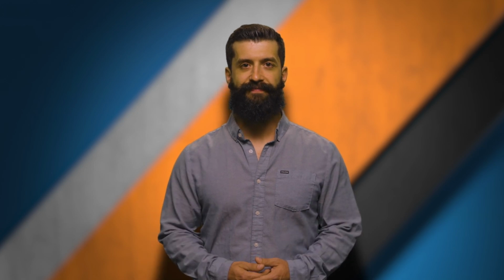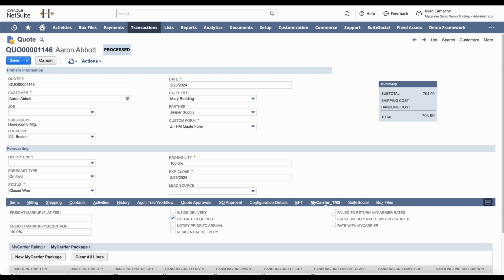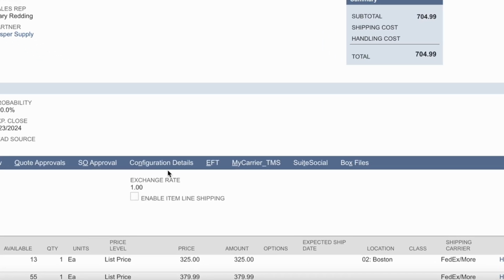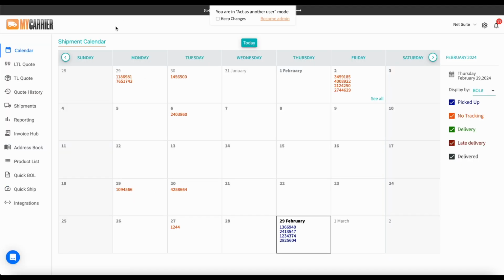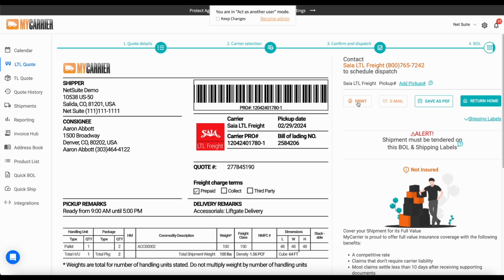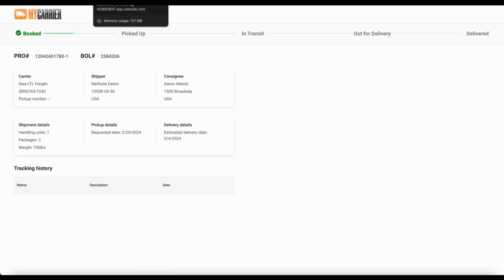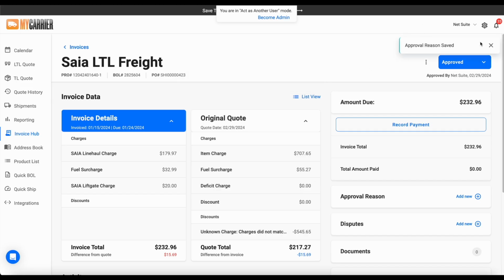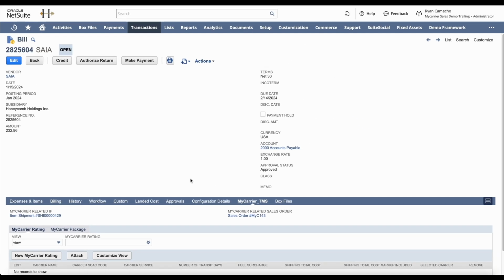MyCarrier Integration for NetSuite Demo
MyCarrier revolutionizes the way shippers manage their order-to-invoice processes with our powerful, easy-to-use TMS solution and seamless NetSuite ERP integration. The MyCarrier Integration for NetSuite bridges the gap between processing orders, managing shipments, and resolving invoices.

Purpose-built for NetSuite, our integration gives shippers the ability to work with carrier partners directly in their ERP, automating time-consuming tasks and providing a single source of data. Our dedicated team of experts and white-glove implementation streamline the set-up process, getting you up-and-running and experiencing results quickly.

Key Benefits:
Ship LTL freight and manage all shipment details in one platform
Receive live rates from your preferred carriers
Store all necessary documentation, like BOL and labels
Track your shipment from pickup to delivery
Eliminate manual entry of approved invoices